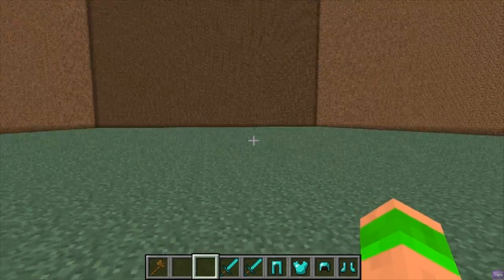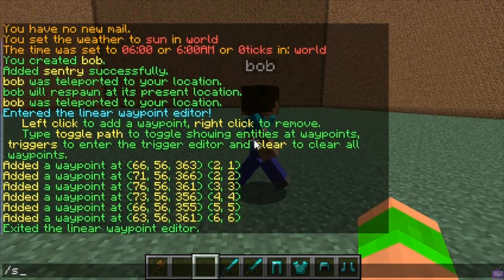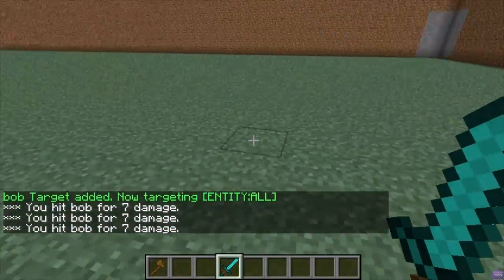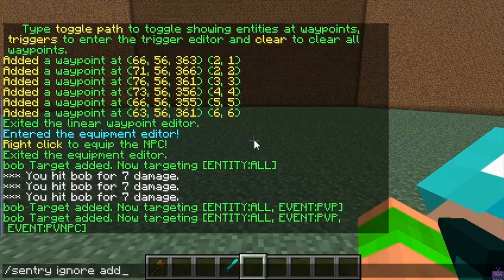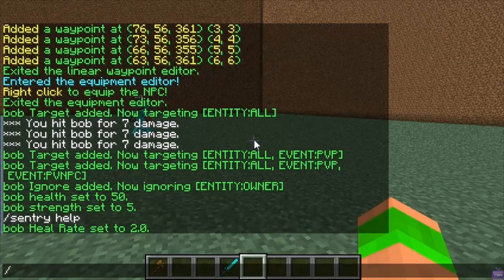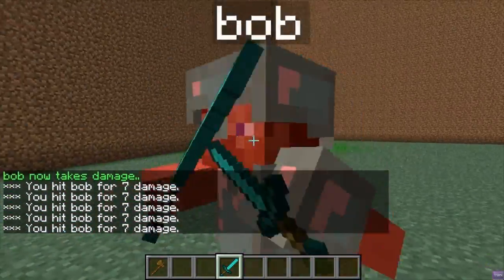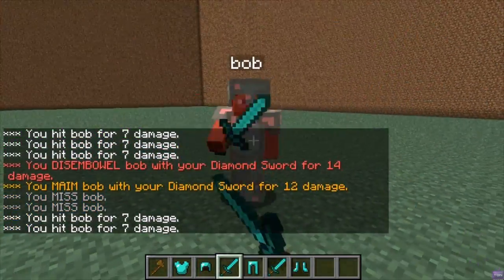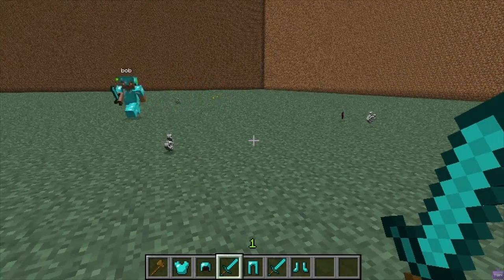Minecraft Bukkit Plugin - Citizens 2 + Sentry - NPC Protection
Shows you how to make an NPC sentry